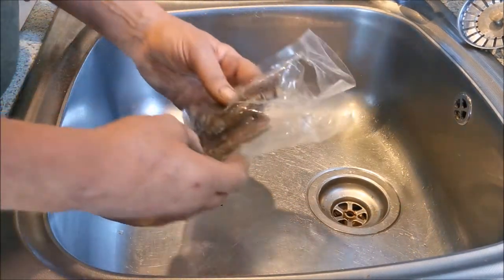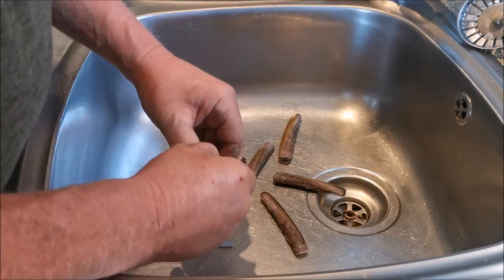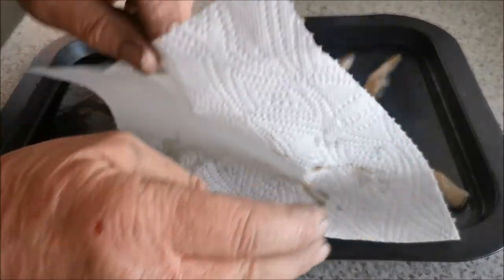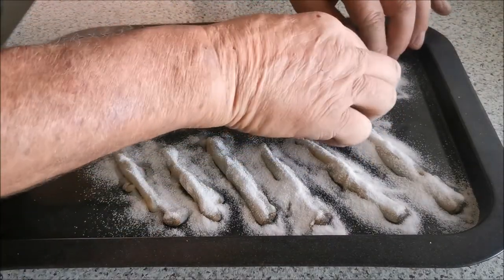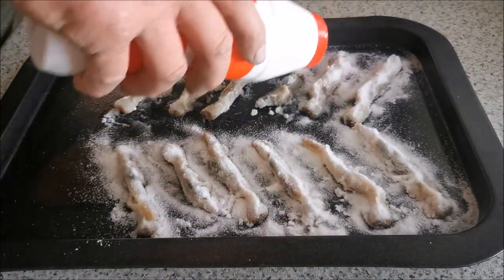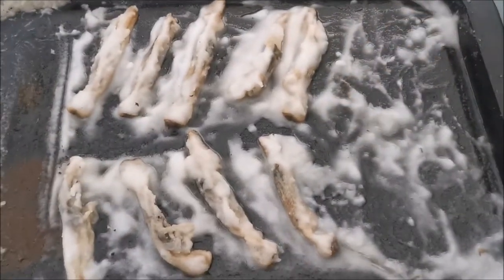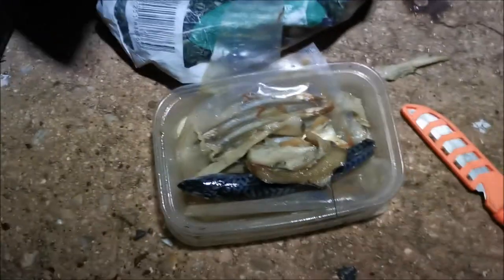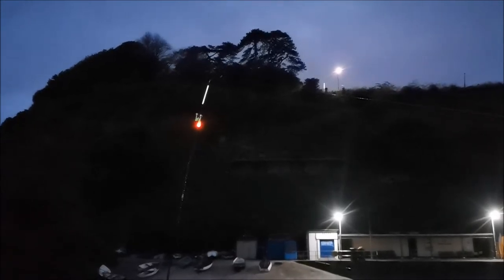Razor clams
Me adding salt to razor clams and putting them to good use catching fish. Thanks, Mark South West Sea's